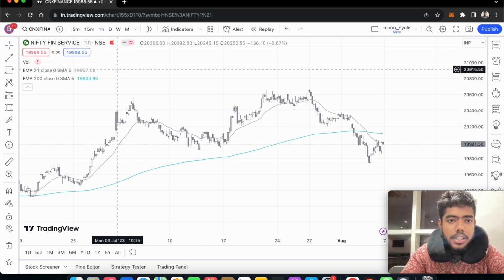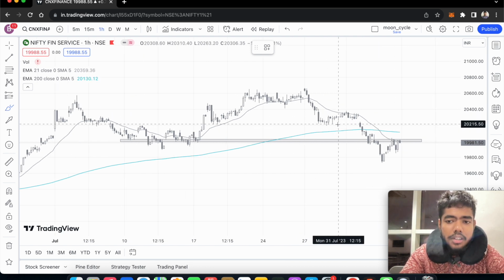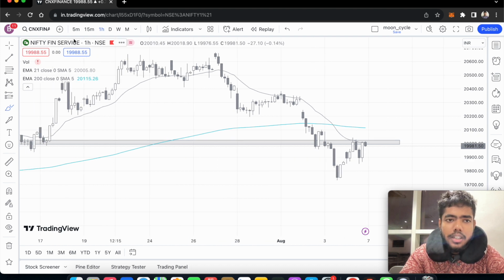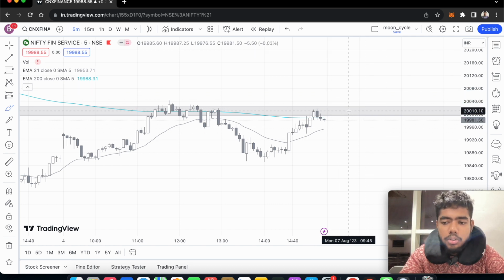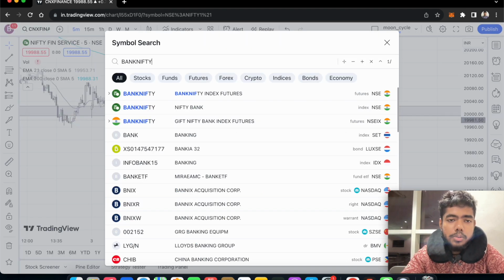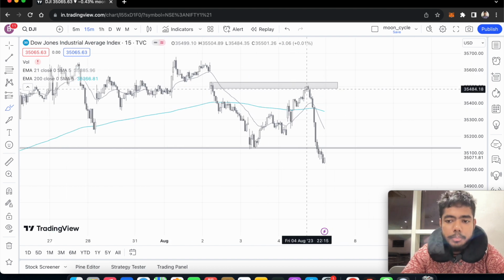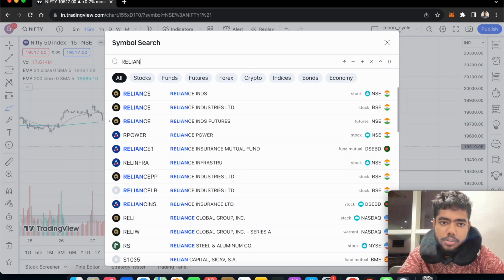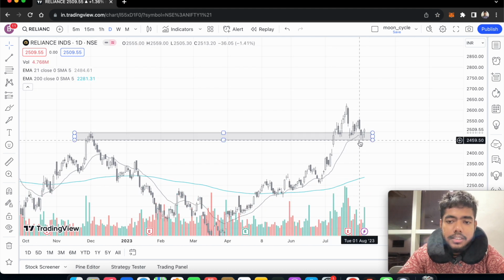FINNIFTY High Reward Trade Setup for Monday | Price Action | Growth Traders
Price Action analysis of NIFTY, BANKNIFTY and FINNIFTY - expectations for the week.